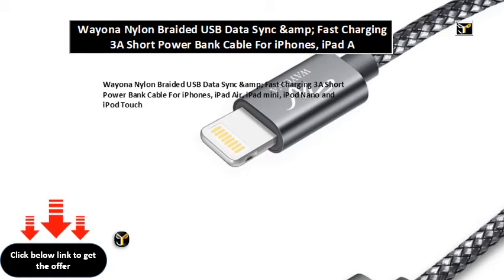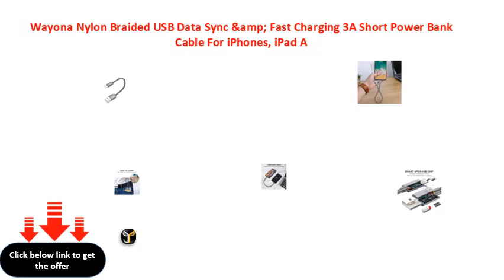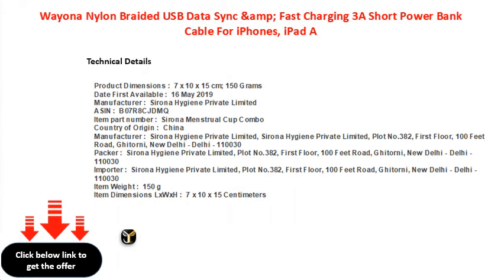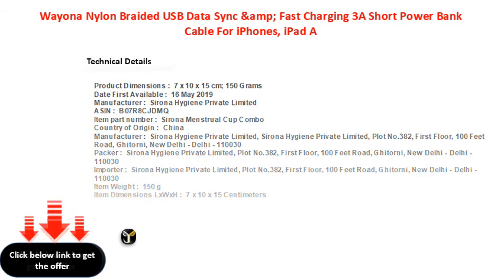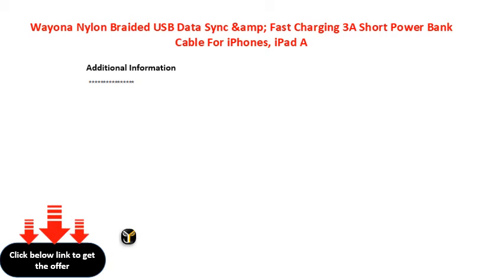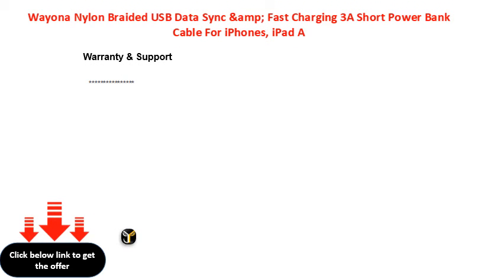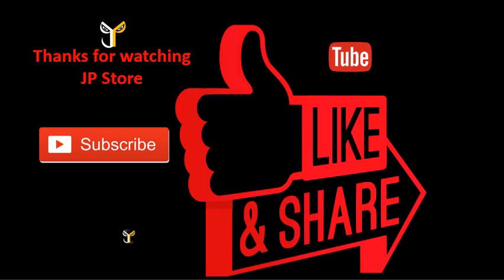Wayona Nylon Braided USB Data Sync &amp; Fast Charging 3A Short Power Bank Cable For iPhones, iPad A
Wayona Nylon Braided USB Data Sync &amp; Fast Charging 3A Short Power Bank Cable For iPhones, iPad Air, iPad mini, iPod Nano and iPod Touch